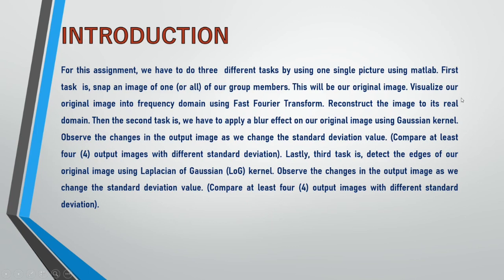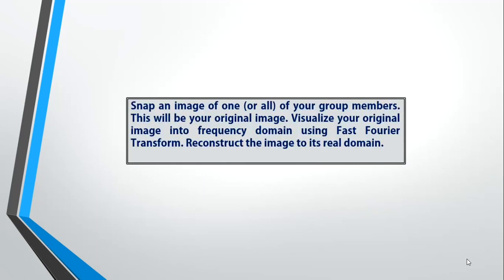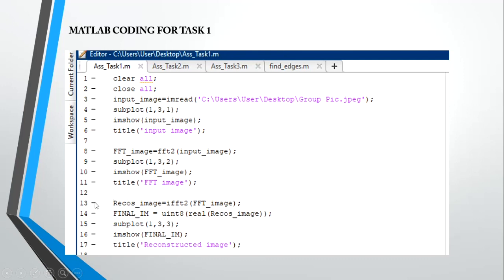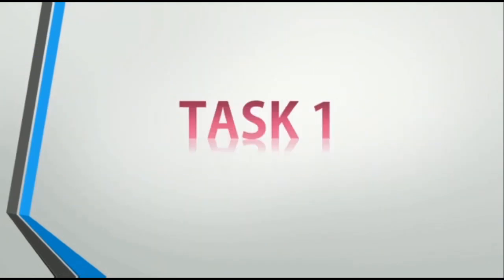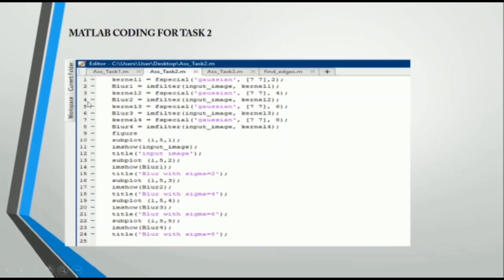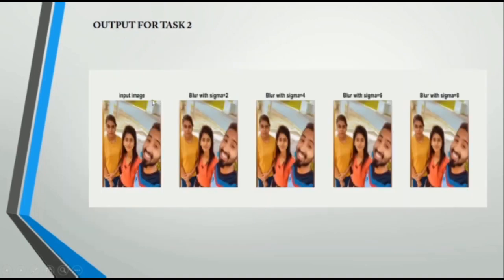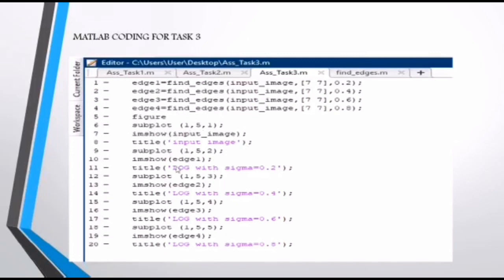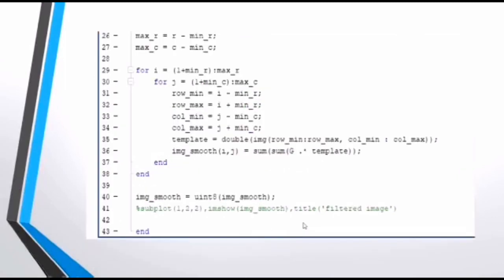Signal and System_BEET 2423_Assignment_S1/1_Group_3